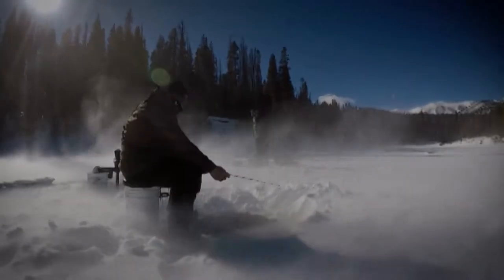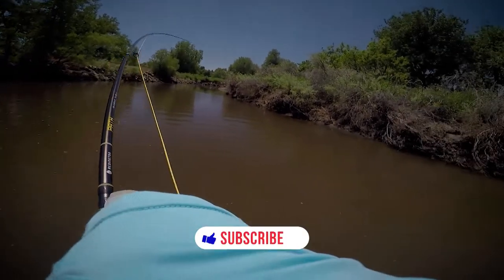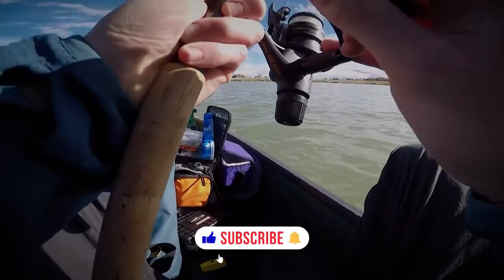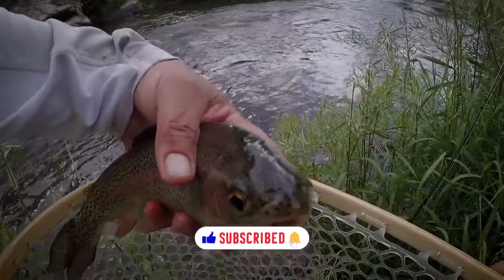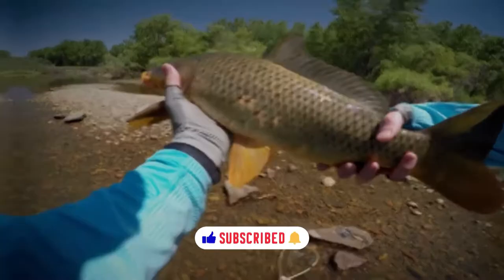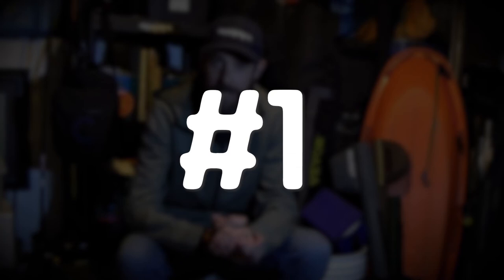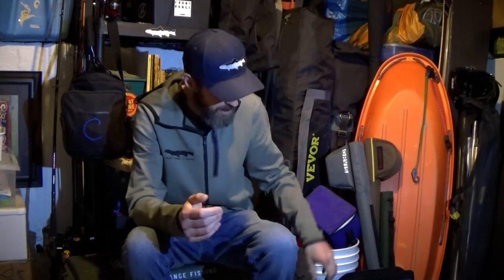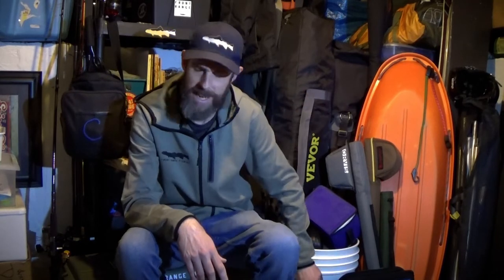Things to Do When You Can't Go Fishing | Top 5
Ben lists his favorite fishing related activities to make sure he is always ready for the next trip.